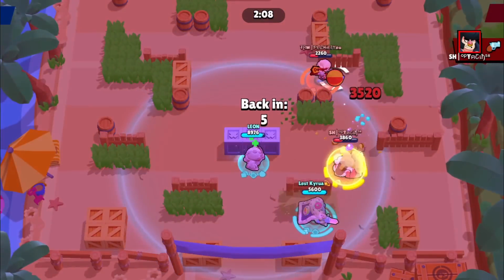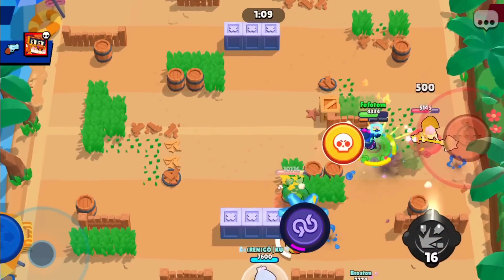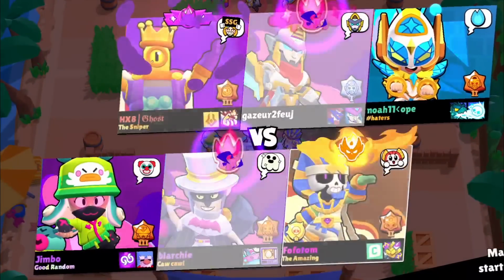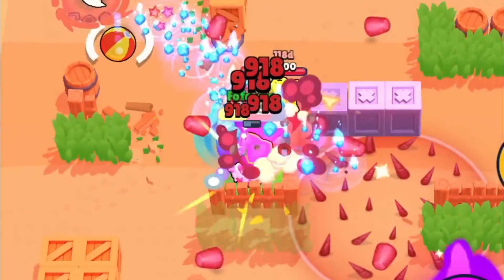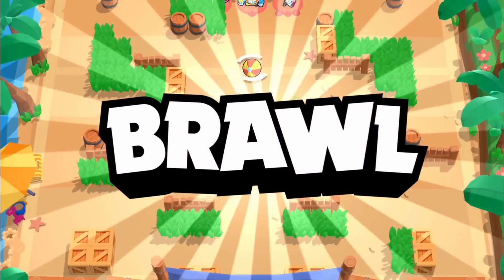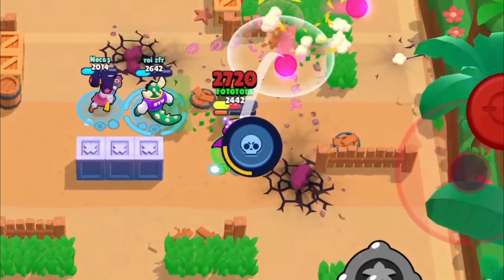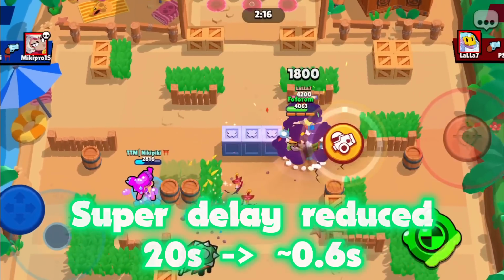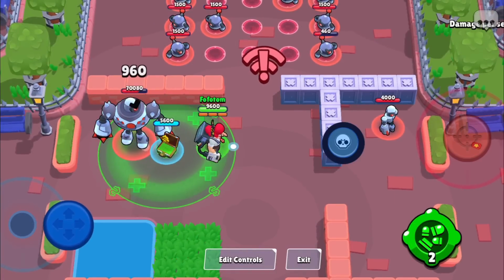EVERYTHING you need to know about the NEW meta!!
What are your thoughts on the changes to the meta?🙂